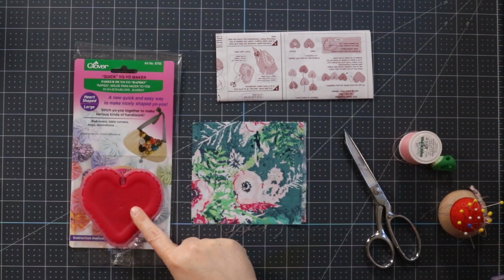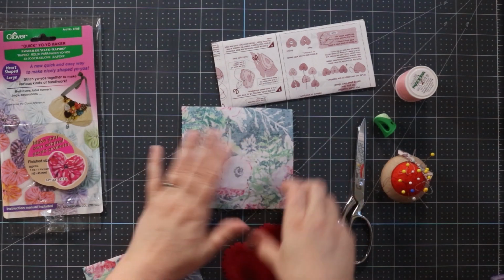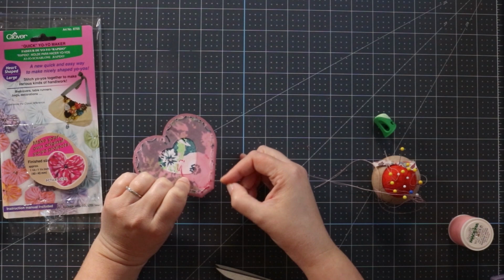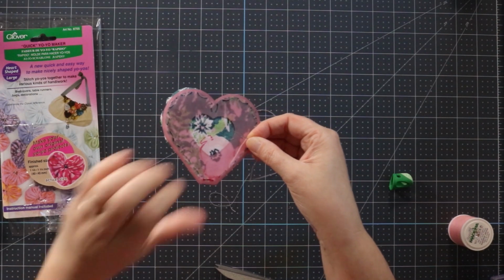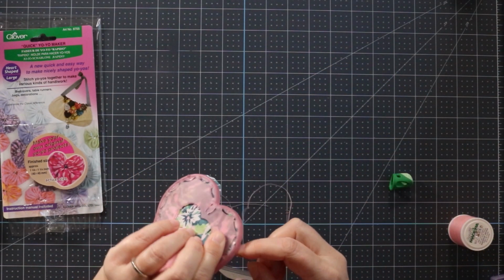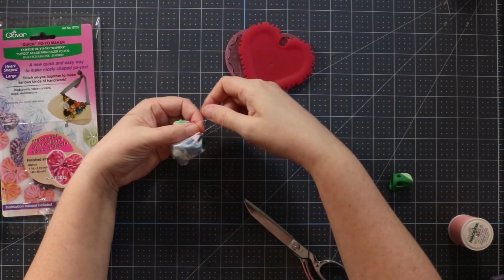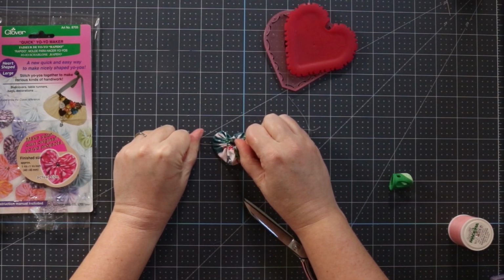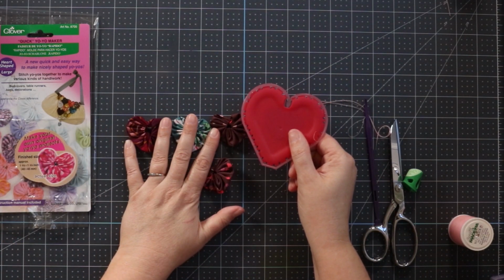How to use a Heart YoYo Maker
Ever wanted to make a heart shaped YoYo? Maybe you've never even heard of them! Here I'll show you how easy it is to make these fun heart-shaped YoYos!